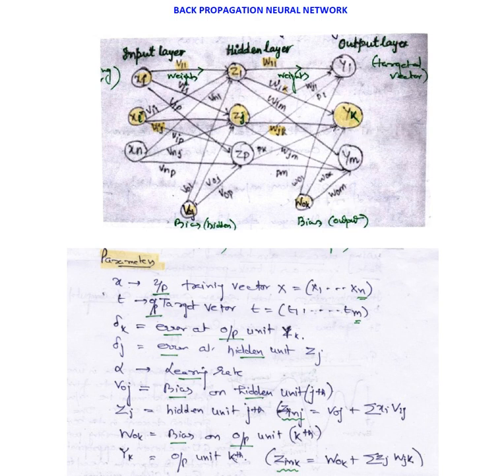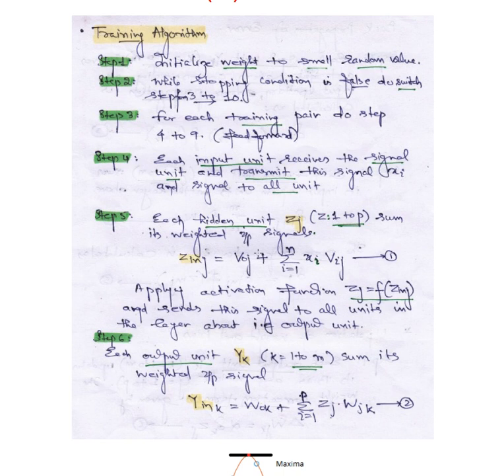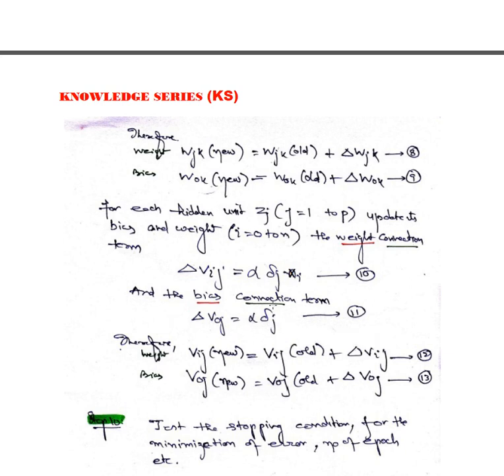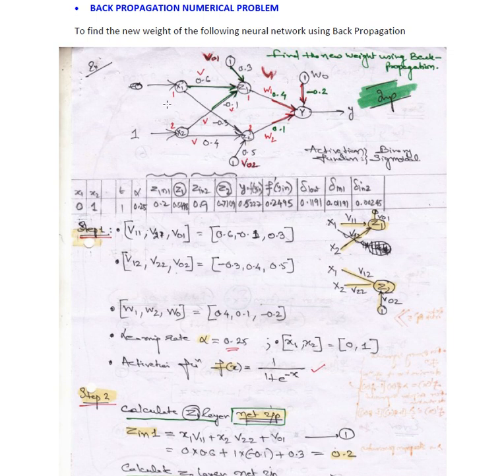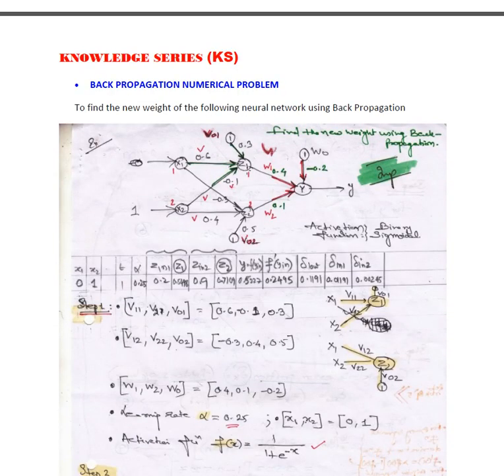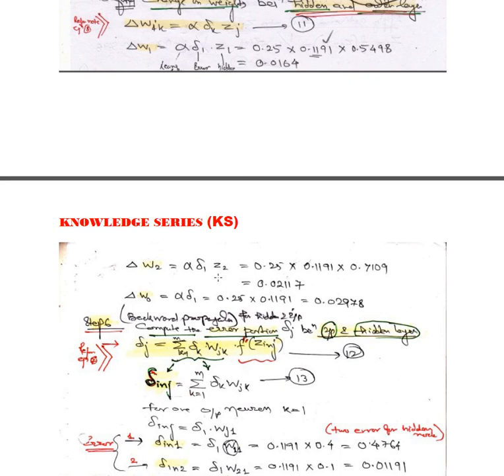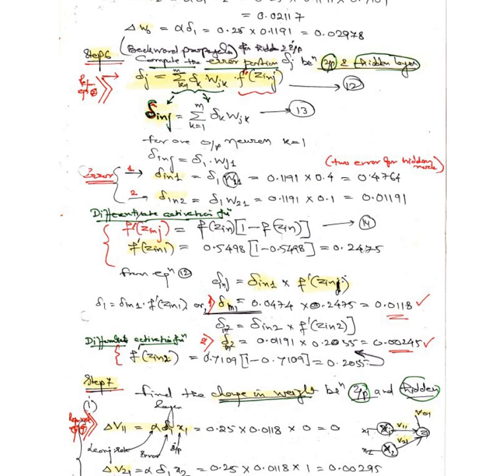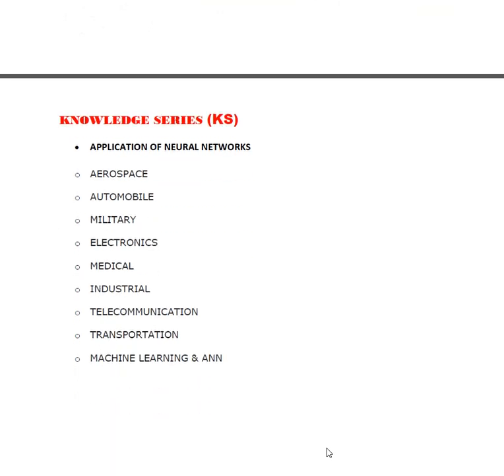Neural Network_Back Propagation_Part 3